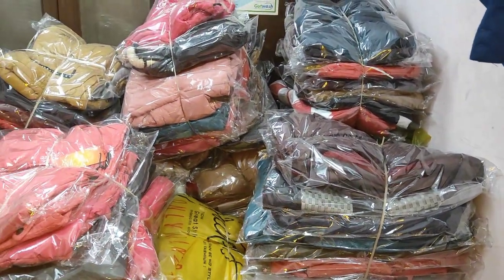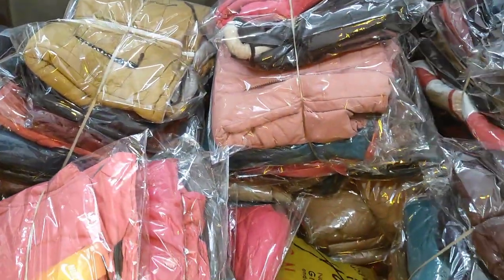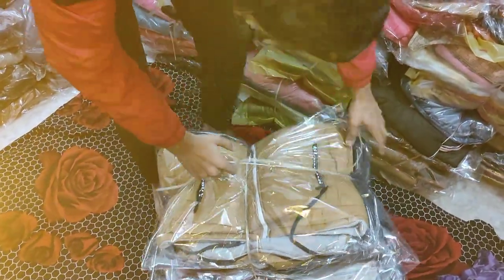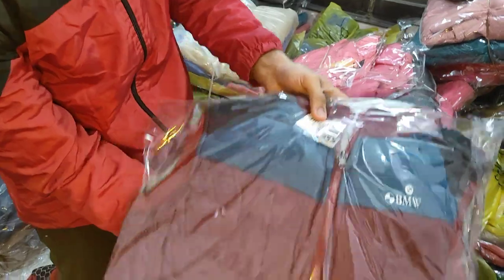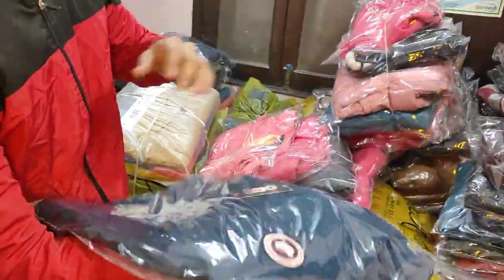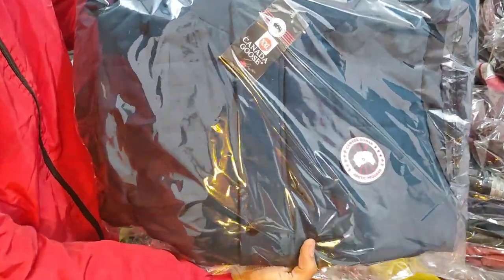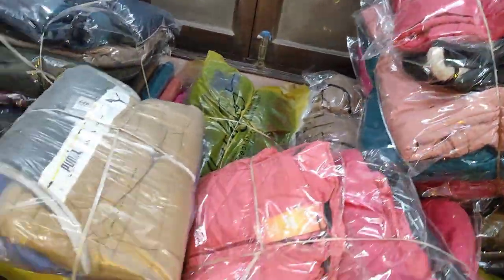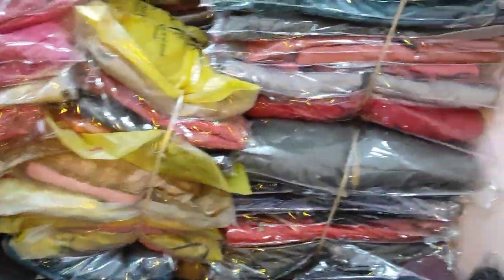New jacket 🧥 stock 😯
full quantity 1200pc
MOQ 200pc